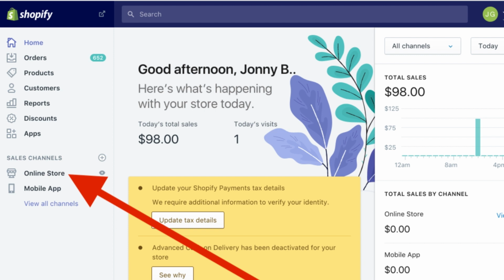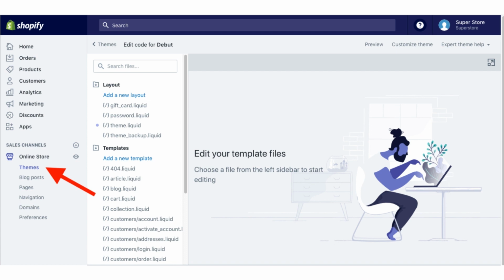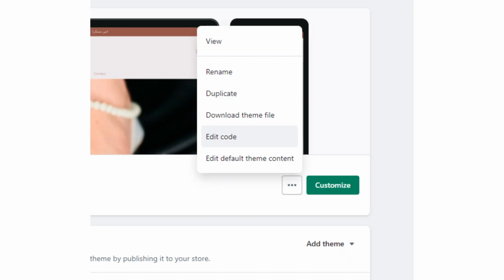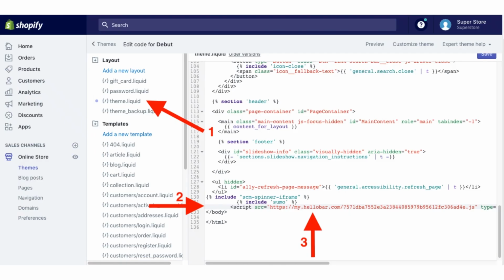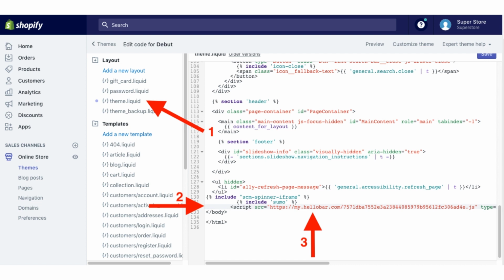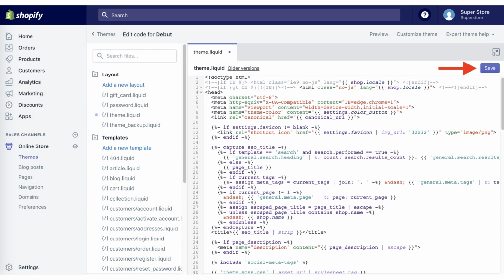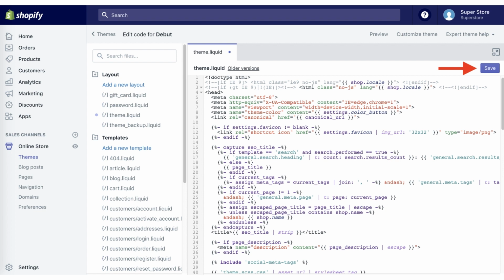How To Connect Hellobar To Shopify Newsletter (Step By Step Guide)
In this video tutorial we will walk you through step by step how to connect Hellobar to Shopify newsletter? Are you looking to boost your Shopify store's engagement and capture more leads? In this comprehensive tutorial, we'll show you how to seamlessly connect Hellobar to your Shopify newsletter. Hellobar is a powerful tool that enables you to create eye-catching and effective website banners, pop-ups, and slide-ins to capture your visitors' attention and encourage them to join your newsletter.

In this step-by-step guide, we'll walk you through the process of integrating Hellobar with your Shopify store's newsletter feature. We'll cover everything from creating an account with Hellobar to designing and customizing your newsletter opt-in forms to match your brand's unique style and tone.

First, we'll explain how to set up your Hellobar account and install the Hellobar app on your Shopify store. We'll guide you through the necessary configurations and settings to ensure a smooth integration between Hellobar and your Shopify newsletter.

Next, we'll dive into the exciting part—designing your newsletter opt-in forms using Hellobar's intuitive and user-friendly interface. We'll show you how to choose the right form type, customize the colors, fonts, and images, and craft compelling copy that resonates with your audience.

Moreover, we'll share some expert tips on optimizing your newsletter opt-in forms for maximum conversions. You'll learn about effective placement strategies, timing options, and targeting techniques to capture the attention of the right visitors at the right time.

Throughout the tutorial, we'll provide clear and easy-to-follow instructions accompanied by screenshots, ensuring that you can effortlessly implement the steps regardless of your technical expertise.

By the end of this video, you'll have a fully integrated Hellobar and Shopify newsletter system that will help you grow your email list, nurture customer relationships, and drive more sales.

Don't miss out on this opportunity to enhance your Shopify store's performance and take your newsletter to the next level. Watch this video now and unlock the full potential of Hellobar in connecting with your audience and growing your business.